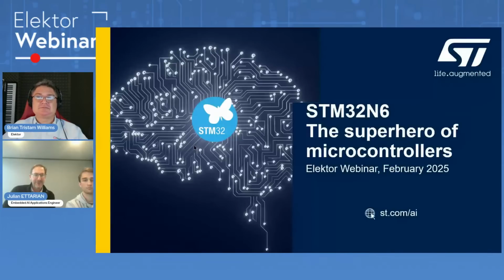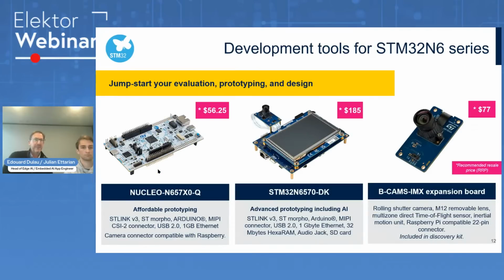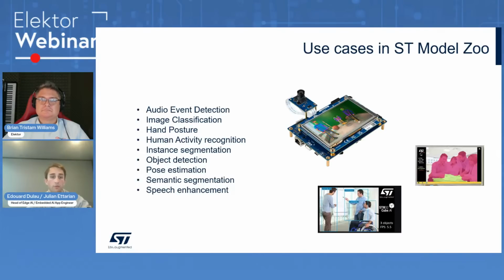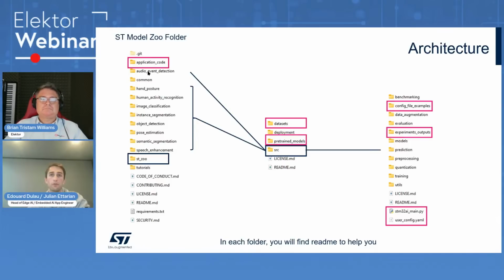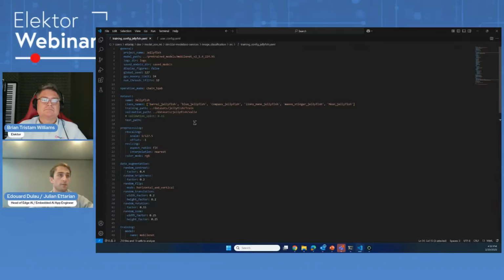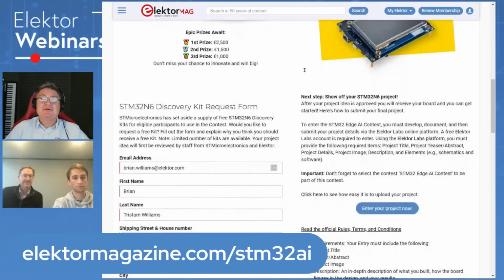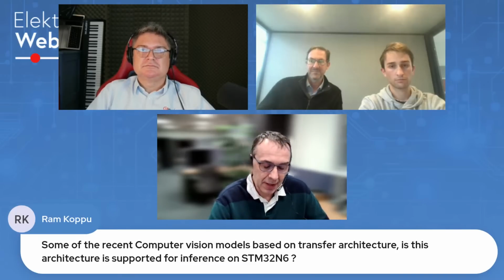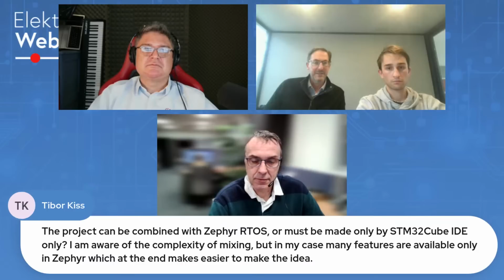Getting Started with the New AI-Accelerated STM32N6 — Webinar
With @stmicroelectronics’ STM32N6570-DK Discovery Kit, you can bring your AI vision projects to life with unparalleled ease and efficiency. This webinar will give you a better understanding of the product and will show you how to start your project, step by step.

The STM32N6 board is the first high-performance STM32 microcontroller built for AI, offering everything you need to bring your AI vision to life — faster, easier, and with unmatched efficiency. During the webinar we’ll walk you through the essentials of the STM32N6570-DK Discovery Kit, showing you how to jumpstart your AI projects and providing a step-by-step guide to turn your ideas into reality.

• Learn about the STM32N6 microcontroller with AI acceleration.
• Participate in a Q&A about the technology.
• Learn how to participate in the STM32 Edge AI Contest.

We'll also take questions about the STM32 Edge AI Contest, which gives you a chance to compete with your own edge AI project. By attending the live webinar, you will gain insights into the technology powering the next wave of edge computing.

About the presenters:
Edwin Hilkens is a seasoned engineer with over 30 years of experience in embedded systems, specializing in both software and hardware development. He has led architecture activities across various industries, including industrial, consumer and telecommunications, driving innovation and reliability. Edwin transitioned into marketing, where he leverages his deep technical knowledge to bridge the gap between engineering and market needs, focusing on product positioning, customer engagement and business development.

Julian Ettarian is an Embedded AI Applications Engineer at STMicroelectronics. A graduate of engineering school in the field of Artificial Intelligence, he has worked on process automation and international support for customer projects. His expertise includes creating documentation, tutorials and demonstrations.

The webinar will be hosted by Elektor’s Brian Tristam Williams.